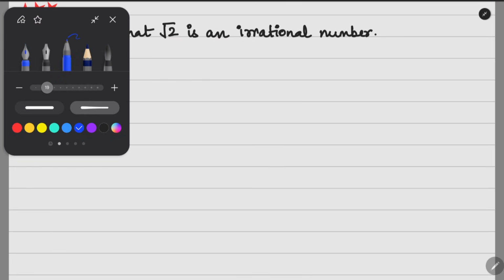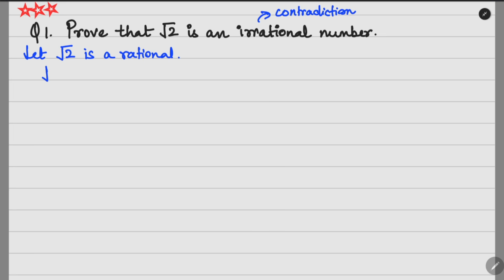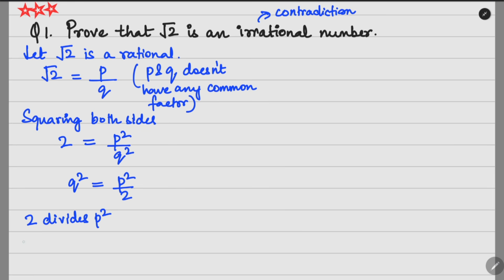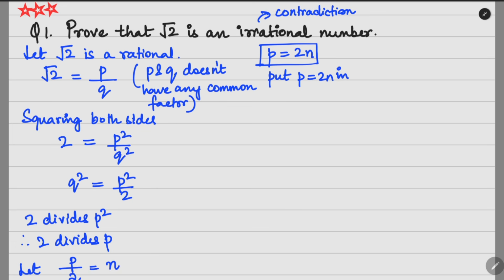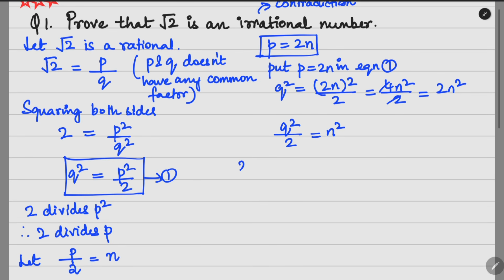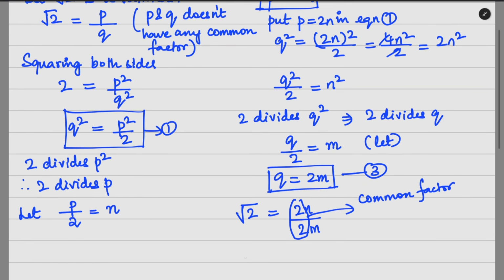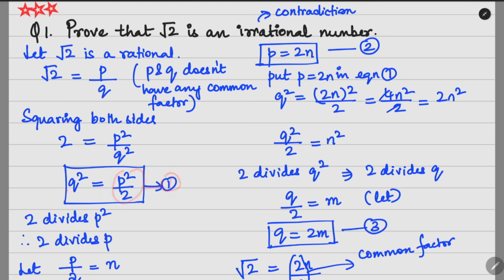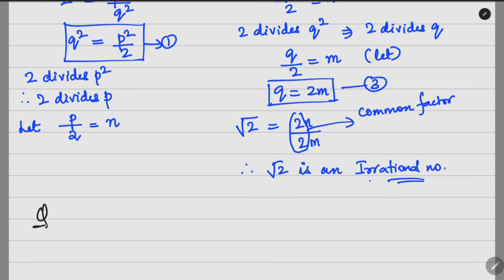Real Numbers | Important Questions Part 1 | Class 10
In this video, we solve NCERT Exercise 1.1 from Chapter 1 Real Numbers.
All questions are explained step-by-step as per NCERT method and board exam pattern.
Welcome to Numeriq Learning’s Class 10 NCERT Maths Revision Series!
This session covers complete NCERT Exercise 1.1, focusing on clarity, correct procedure, and scoring full marks.
🌟 What you will learn in this video:
✔ Step-by-step solutions of Ex 1.1
✔ Finding HCF using division method
✔ Proper board-exam answer writing

This video is ideal for Class 10 CBSE students, NCERT-based learning, and board exam preparation.